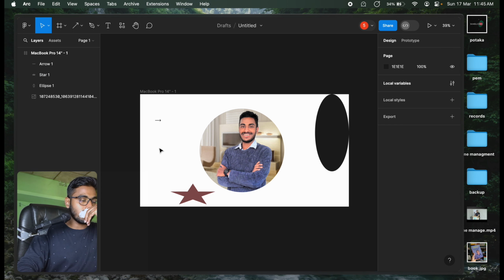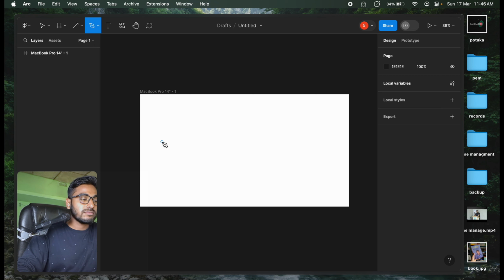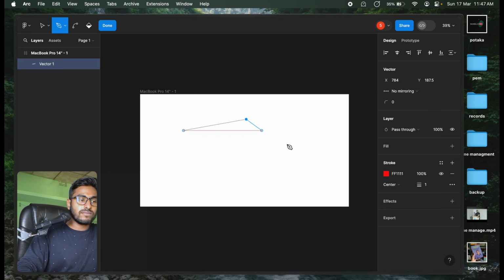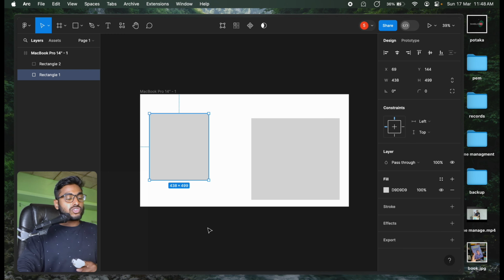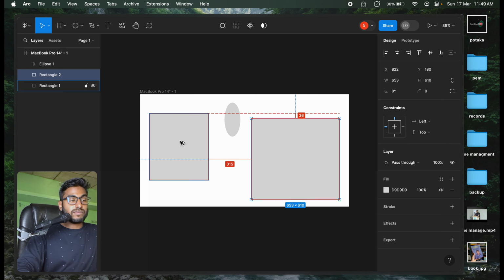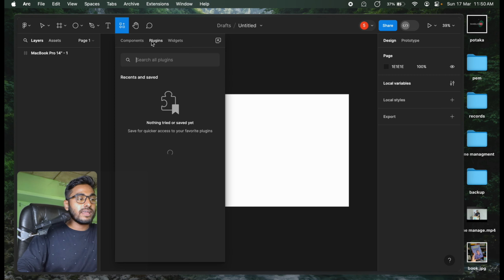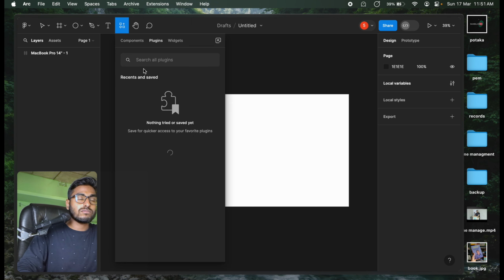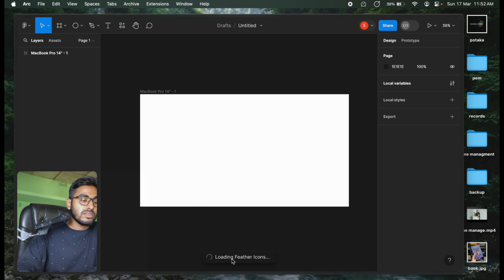09 figma pen tool and figma plugins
Figma pen tool and figma plugin